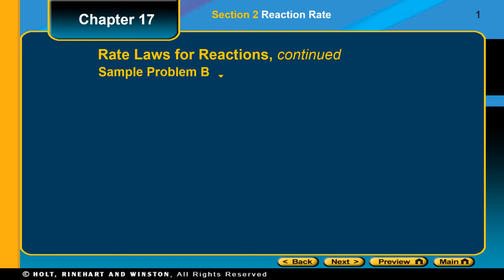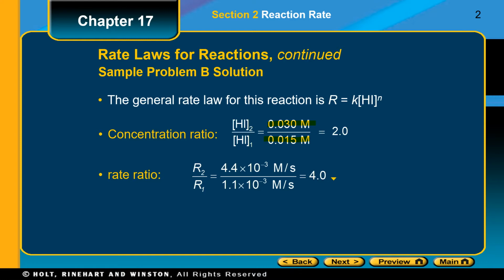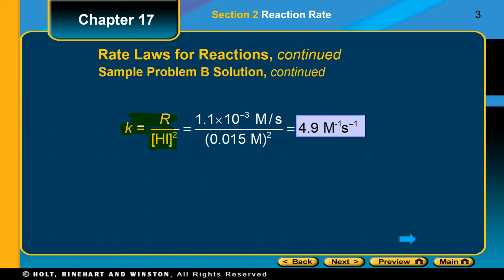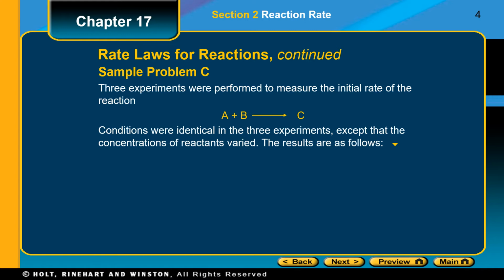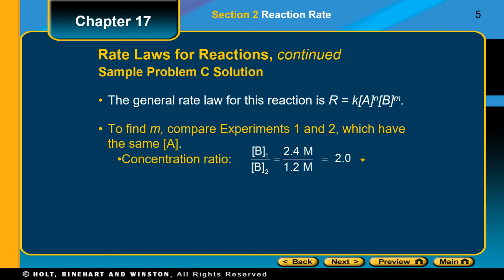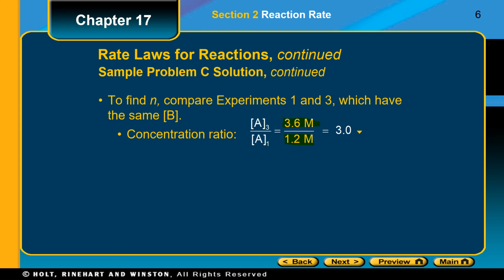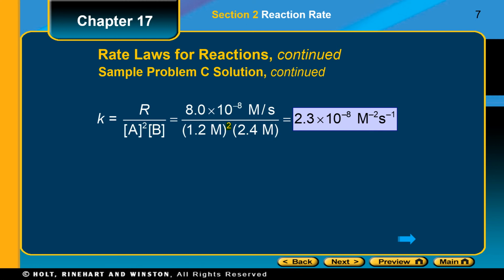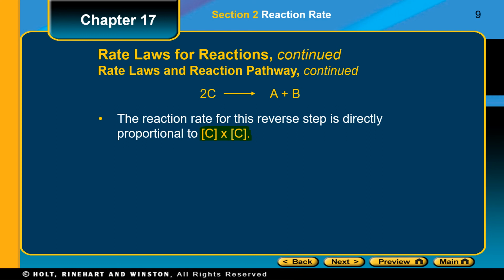Chemistry Chapter 17 Part 5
Chemistry - Chapter 17 Reaction Kinetics
Section 2 - Reaction Rates (Part 3 of 4)